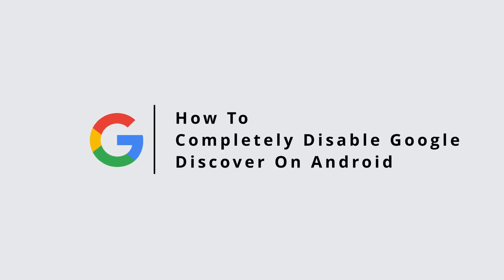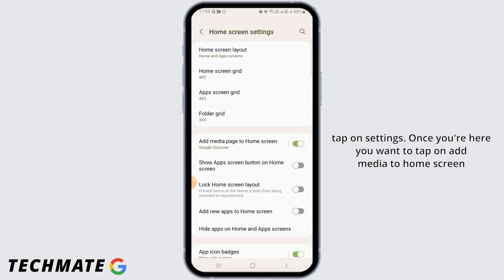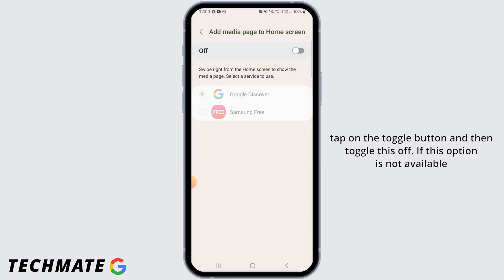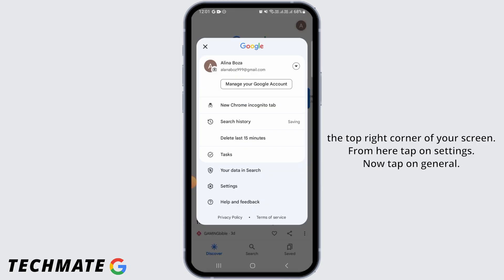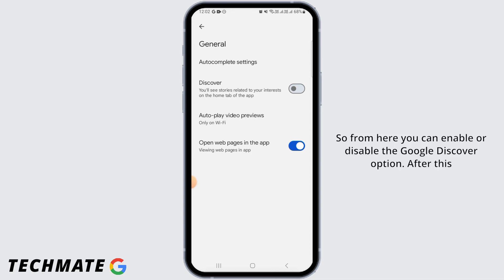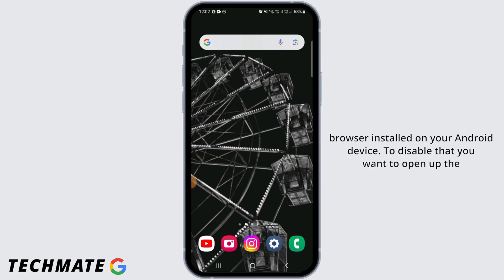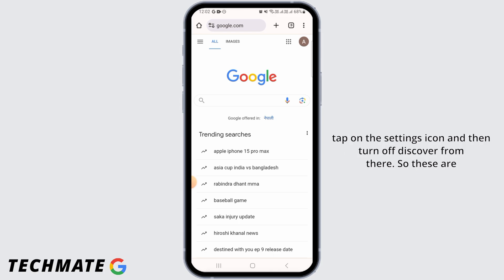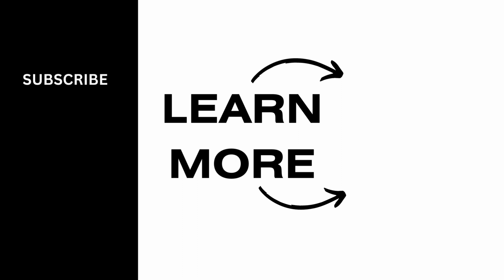How To Completely Disable Google Discover On Android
Is Google Discover on your Android device becoming a nuisance, and you want to disable it completely? In this step-by-step tutorial, we'll show you how to turn off Google Discover on your Android phone once and for all.

⏰ 00:00 Introduction:
We'll start by explaining what Google Discover is and why you might want to disable it. Whether you find it intrusive or simply prefer a different way to access information, we've got you covered.

⏰ 00:30 How to Disable Google Discover:
We'll dive into the settings of your Android device, walking you through the process to disable Google Discover. This includes navigating through system settings, locating the Google app settings, and adjusting the preferences to turn off Discover.

Take control of your Android device and make it work just the way you want it to.